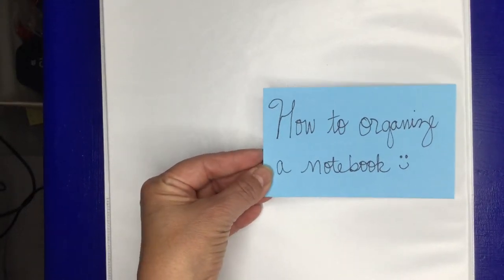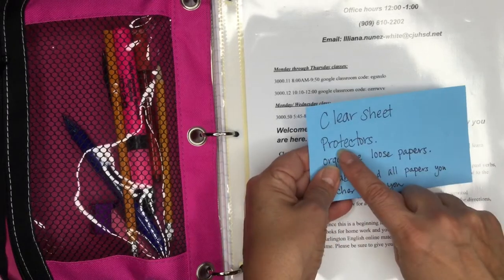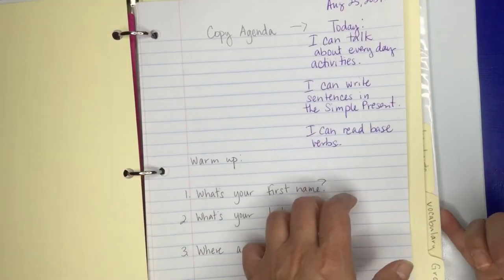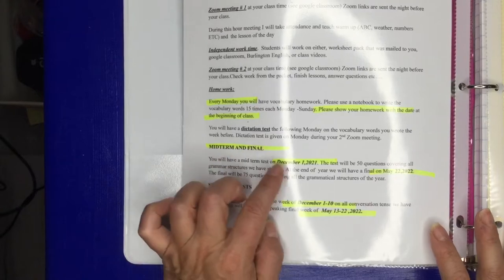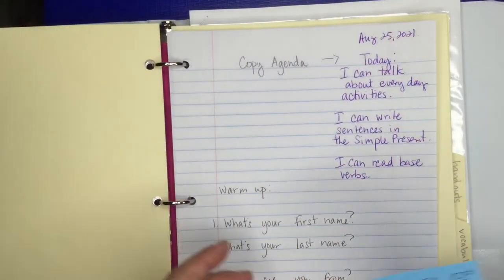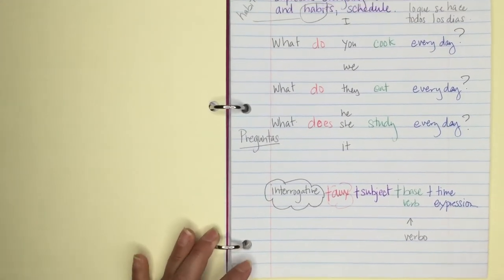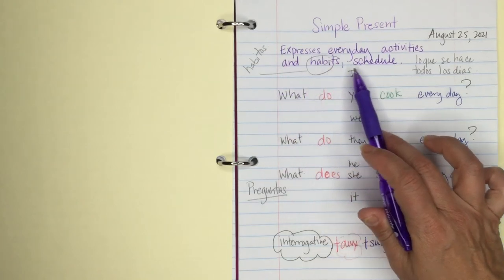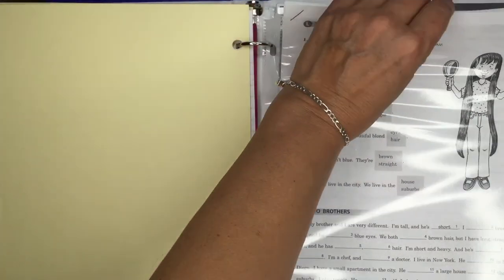How to organize a notebook